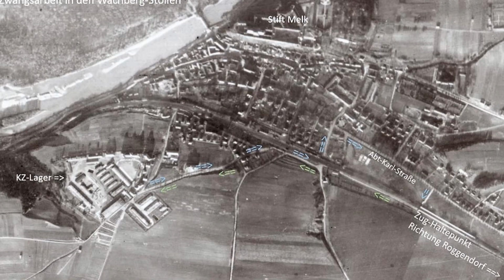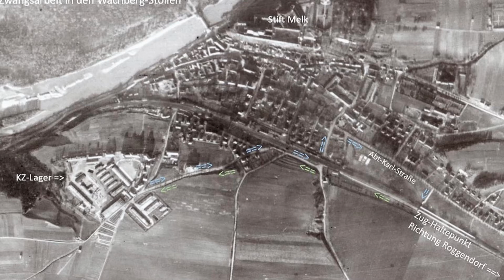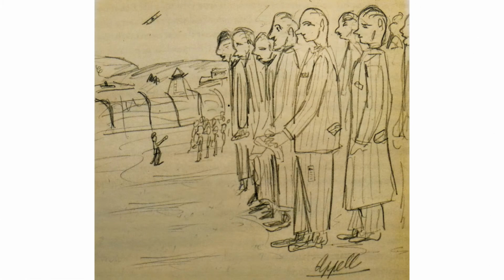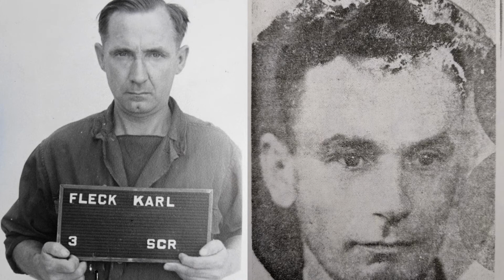Virtual Tour Subcamp Melk - Station 3: Rollcall square Melk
The picture shows the Melk concentration camp survivor Jozef Lewkowicz, who visited the former camp area in Melk in summer 2019. He stands on the former roll call square of the Camp, which is now called the "Antreteplatz" by the soldiers of the barracks.
The historical photo, probably taken in spring 1945, shows several hundred concentration camp prisoners lined up on the roll call square. Several times a day, the prisoners had to line up in this way, were counted by SS block leaders and before marching to the forced labour, SS commanders assembled them into work detachments.
The arrows show the prisoners' daily route. Strictly guarded and often maltreated, they were chased in step down the hill through the town of Melk until they reached the so-called "KZ-Haltepunkt”. At this specially built wooden loading station the prisoners were forced into freight trains and taken to the tunnels in Roggendorf. Another “KZ-Haltepunkt” was erected there. Work in the tunnel was carried out in three shifts of eight hours each. At the end of the shift the prisoners returned to the camp.
Several times a day 1,000s of prisoners passed through the town. The march of the maltreated and abused prisoners was clearly visible and audible to the population of Melk. An eye-witness from Melk once told me that she can still remember the characteristic clattering of thousands of clogs, which she had heard as a child day after day when the prisoners marched past her house. You can see those clogs on the drawing by Michael Kraus.
Back in the camp, the prisoners had to line up at the roll call square again. The total number of those returning home had to correspond exactly to the number of those who had left eight hours earlier. Otherwise the prisoners had to stand at the roll call square until the mistake was cleared up. For the inmates this meant that they had to drag all comrades who had died or been murdered during the day back to the camp. Daniel Piquee-Audrain documented this cruel procedure in this drawing.
The roll call square appears repeatedly in narratives or drawings by former concentration camp inmates, such as here in the drawing entitled "Appell" by Michael Kraus.
After the end of the war, the roll call square was also a subject in war crimes trials. For example the camp survivor Levi Amsterdam reported in court about the guard Karl Fleck:
“Karl Fleck always stood at the roll call square and made sure that nobody put their trouser legs in their shoes or stuffed pieces of paper under their jacket. Because we were very lightly dressed and everyone tried to do that. He beat everyone in a murderous way if he caught them carrying paper or something similar. The inmates were in a bad condition and could not do a good job. If someone collapsed or fell on the roll call square, he was kicked from spot to spot until he was finished."
Also on trial was Gottlieb Muzikant, on the right. The SS medical officer was responsible for the so-called prisoner hospital and killed many Prisoners with fuel injections into their hearts. He was also supported by so-called functionary prisoners, who were part of the forced society of prisoners, which we will take a look at in the next part of our tour.

Sources:
Picture 1: “Antreteplatz” with Jozef Lewkowicz, Summer 2019, Center for contemporary history, C. Rabl / Picture 2: Rollcall square Melk, USHMM / Picture 3: aerial photo, december 1944, Luftbilddatenbank Dr. Carls GmbH; Markers: Center for contemporary history, C. Rabl / Picture 4: wooden clogs, Michael Kraus (Tagebuch 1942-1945: Aufzeichnungen eines Fünfzehnjährigen aus dem Holocaust, Metropol-Verlag 20215) / Picture 5: Daniel Piquee-Audrain, “Retour du Travail” / Picture 6: “Appell”, Michael Kraus (Tagebuch 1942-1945: Aufzeichnungen eines Fünfzehnjährigen aus dem Holocaust, Metropol-Verlag 20215) / Picture 7: Karl Fleck, NARA, RG 549, Cases Tried, 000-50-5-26, Box 402, Prosecution Exhibits / Picture 8: Gottlieb Muzikant, LG Fulda, 3 KS 1/60.

Text: Center for contemporary history, C. Rabl
Reading of citations: Melanie Grubner